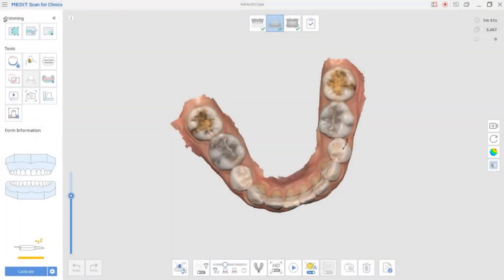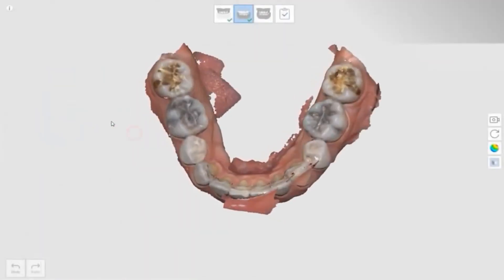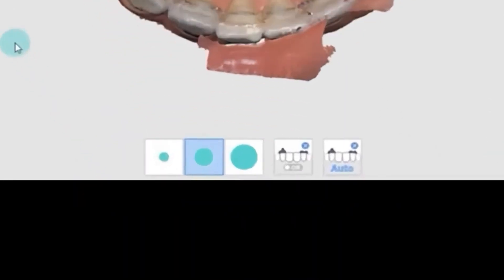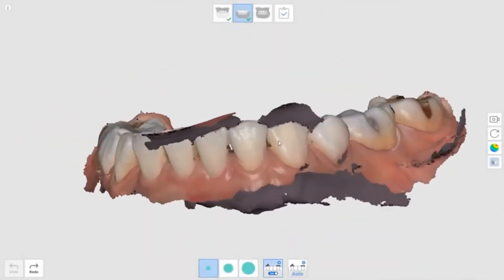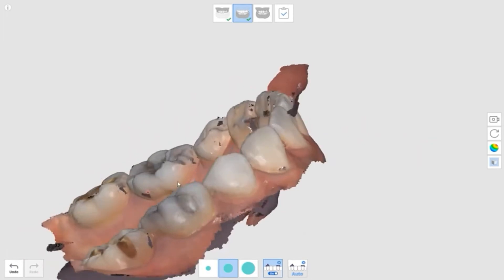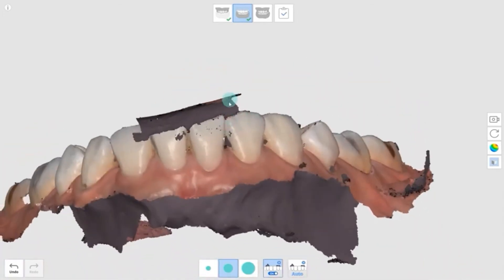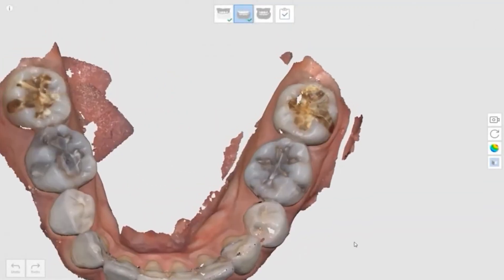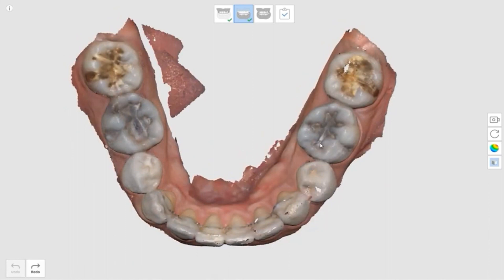Trimming Tools (ENG)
Trimming tools allow for editing the data and removing the noise from the data.